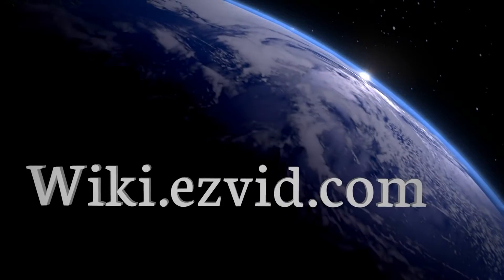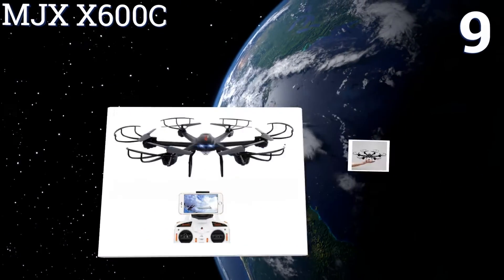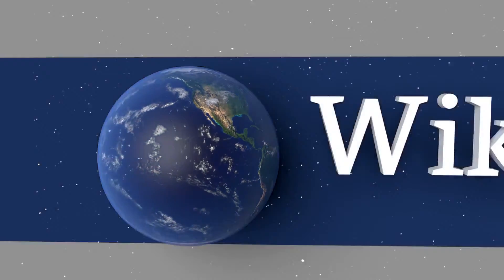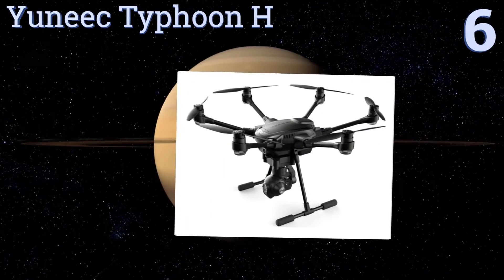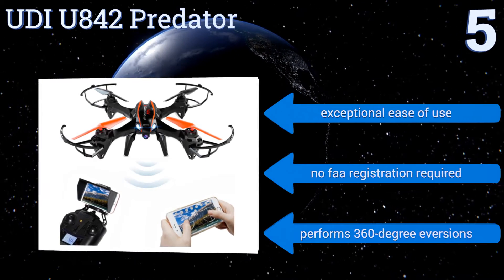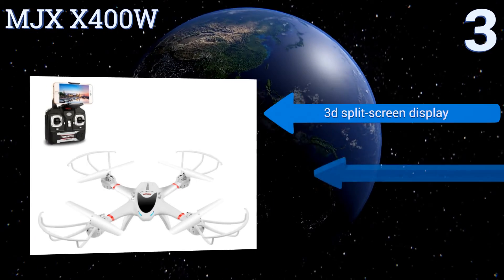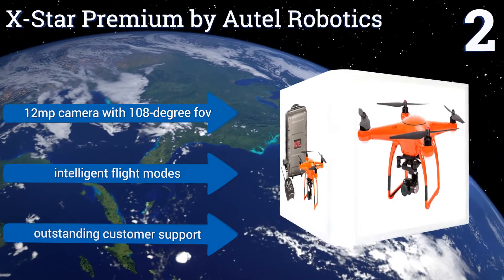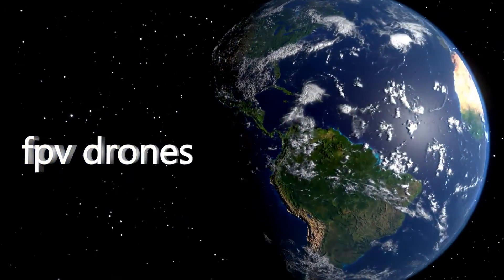10 Best FPV Drones 2017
Please Note: Our choices for this wiki may have changed since we published this review video. Our most recent set of reviews in this category, including our selection for the year's best fpv drone, is exclusively available on Ezvid Wiki.

Fpv drones included in this wiki include the dys xdr220, mjx x600c, x-star premium by autel robotics, dji mavic pro, dji phantom 4 pro, yuneec typhoon h, mjx x400w, udi u818a, udi u842 predator, and tbs vendetta.